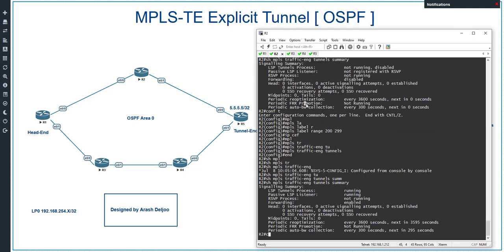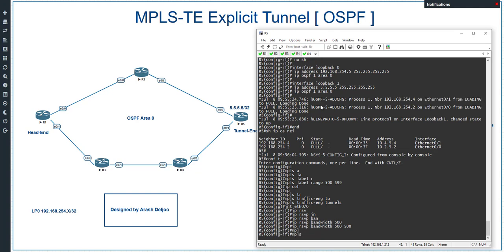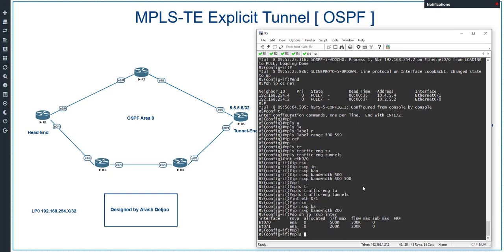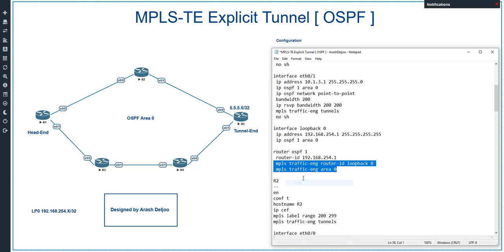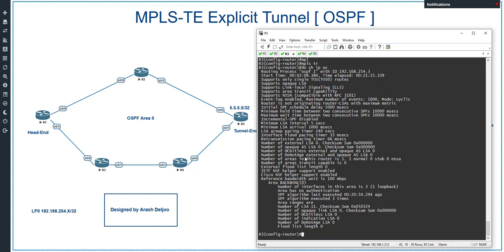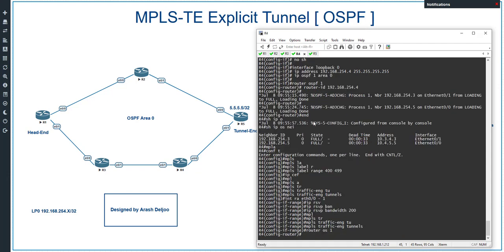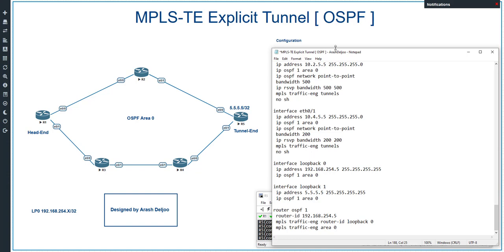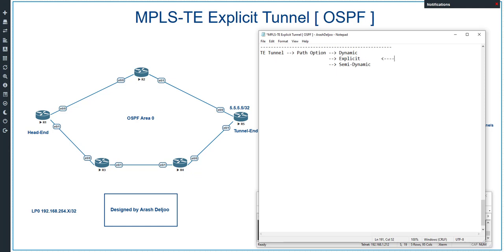3 MPLS TE - Explicit Tunnel OSPF by ArashDeljoo - Part4/7